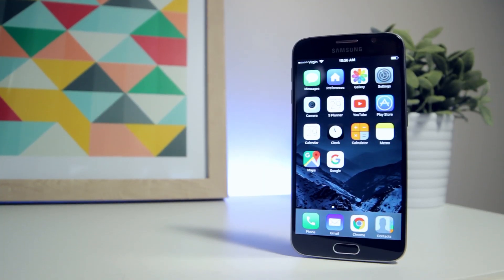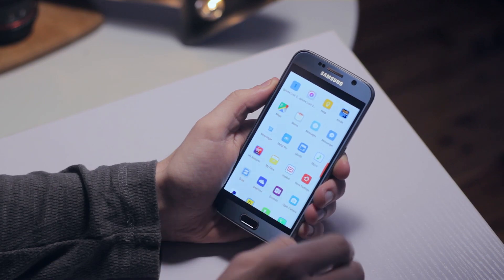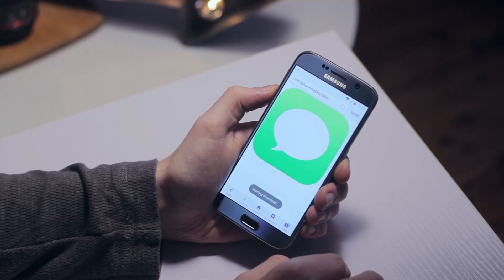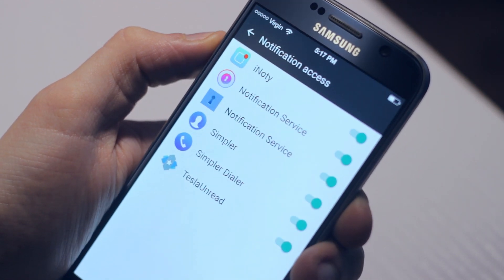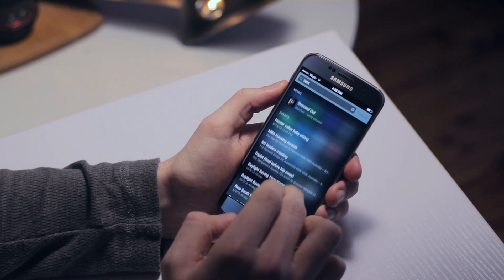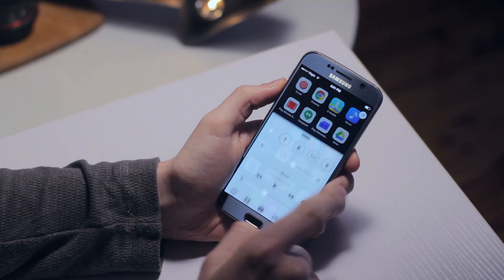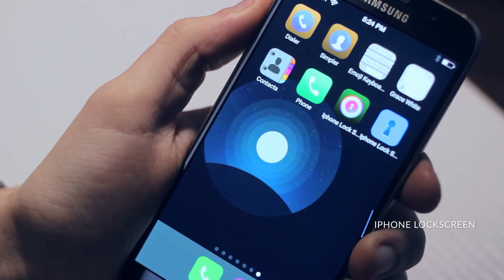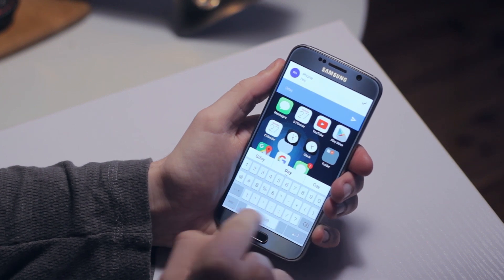How to get the iOS look on your Android - 2016 Edition!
Apps //